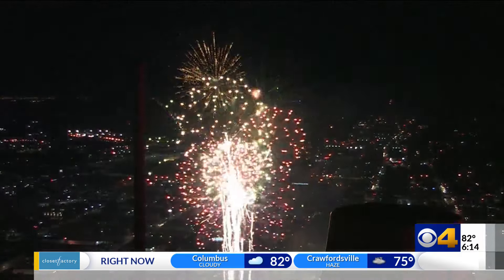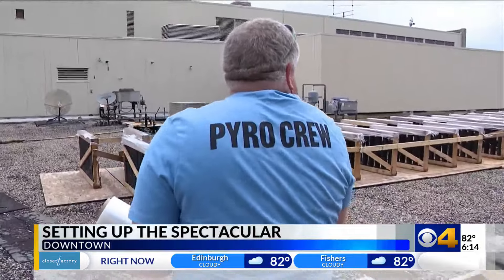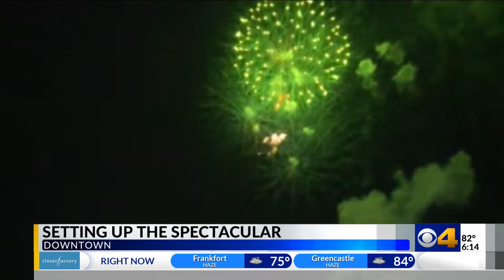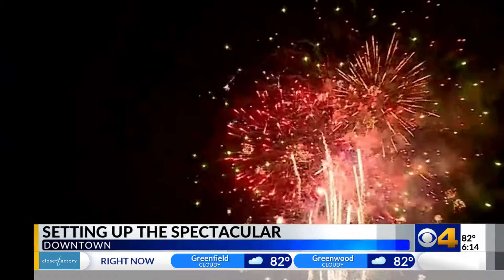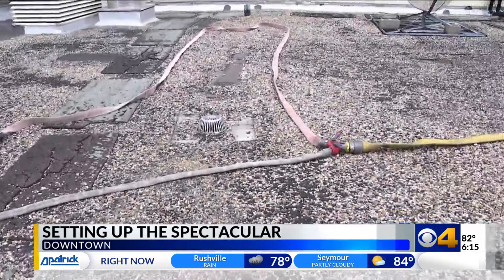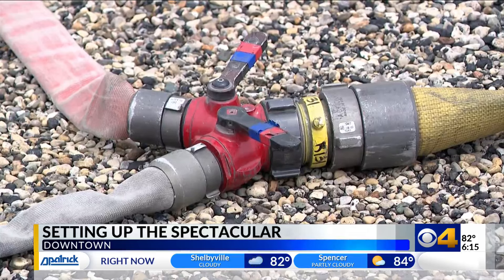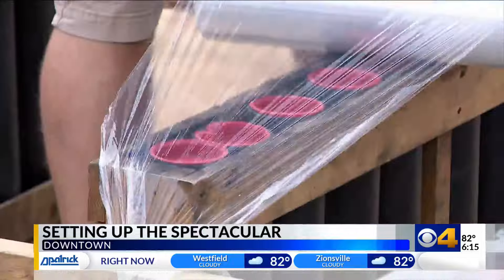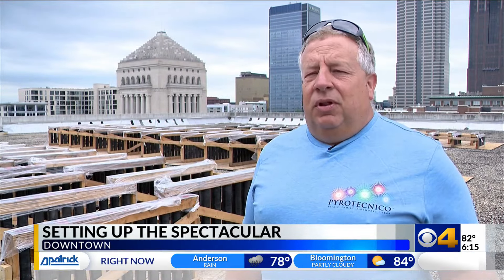Behind the scenes of Indianapolis' Fourth of July fireworks